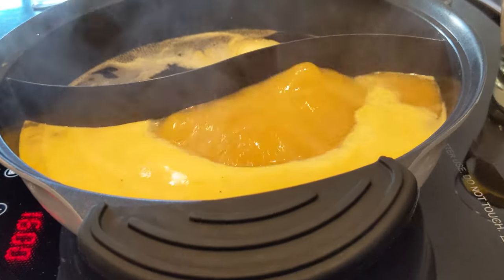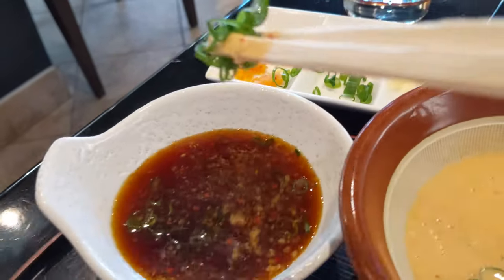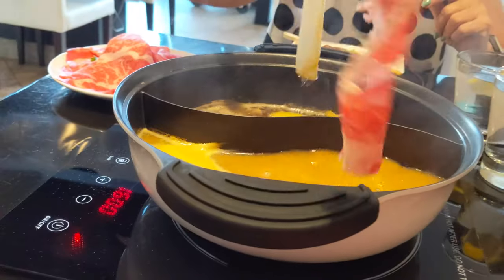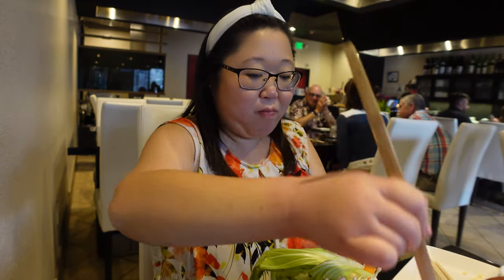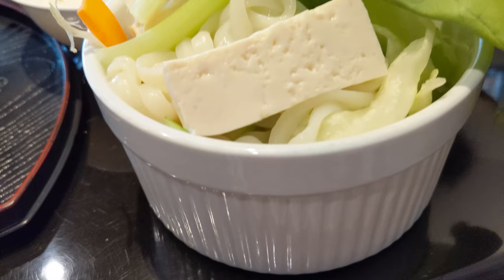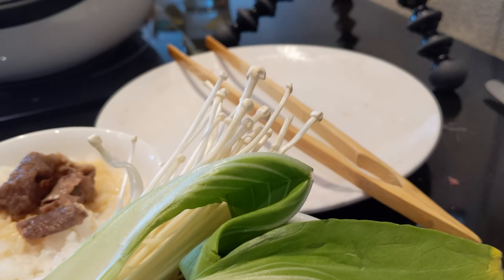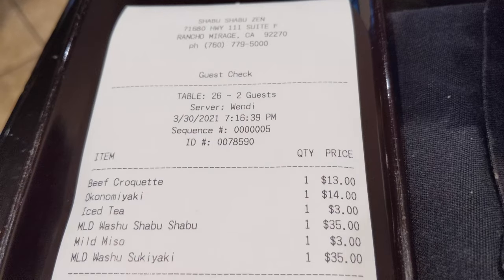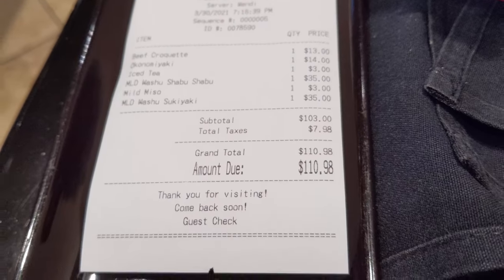Shabu Shabu Hot Pot Restaurant In Palm Springs, CA | Shabu Shabu Zen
While visiting my family in Palm Springs, CA, my mom and I went to a shabu shabu hot pot restaurant located in Rancho Mirage (about 10 minutes outside of downtown Palm Springs). Shabu Shabu is known for their delicious broths and high quality meat that you cook at your table. This hot pot restaurant is definitely a must-try if you're in the Palm Springs area, as everything was absolutely delicious!

►  TIMESTAMPS:
00:00 Intro
00:33 How Shabu Shabu works
01:18 Sauces
02:10 Cooking Begins
04:15 Veggies & Noodles
05:17 Closing Thoughts

► PRODUCTS I USE:
Camera Sony ZV-1
Shotgun Microphone
Selfie Stick Tripod
SanDisk Cards

I'm just starting out with this channel and want to share my love of food with you, so if you like this kind of content, please make sure to subscribe and turn on the notification bell so you don't miss when I upload a new video!